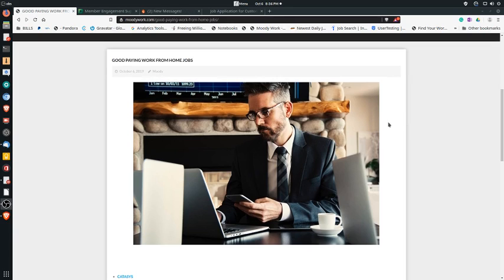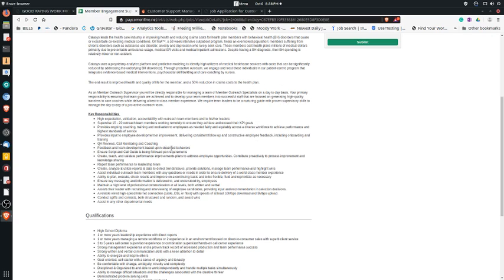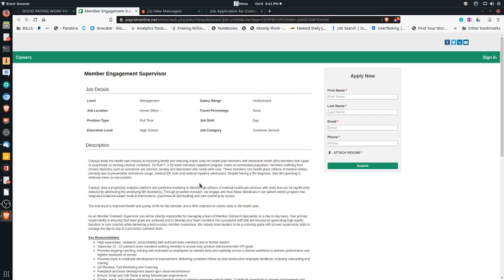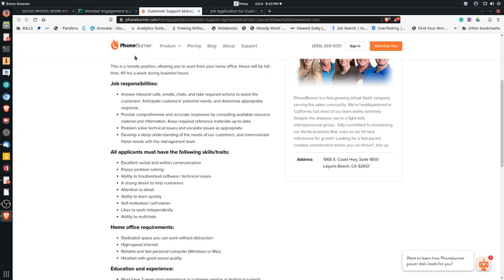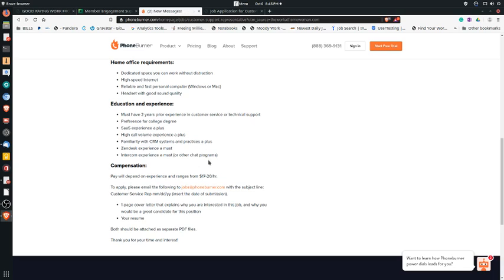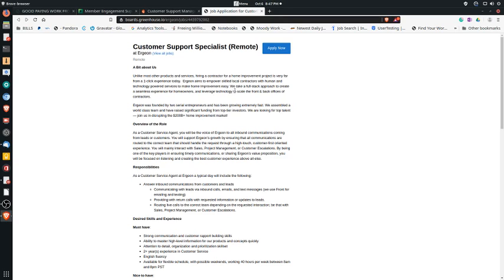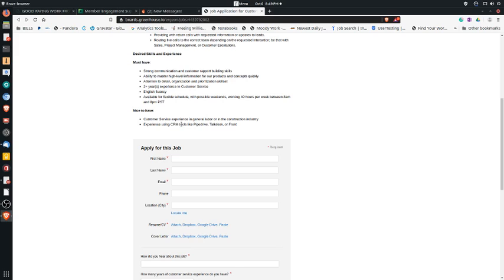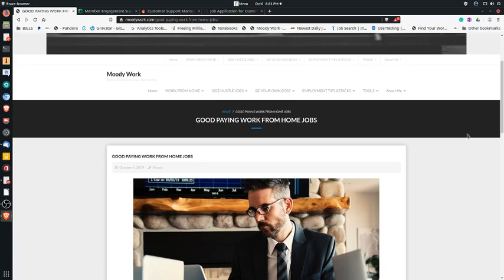Good Paying Work From Home Jobs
In this video, you will learn about some Good Paying work-from-home jobs available right now